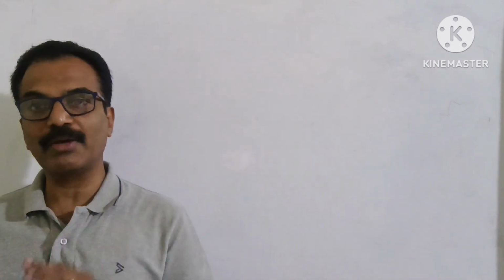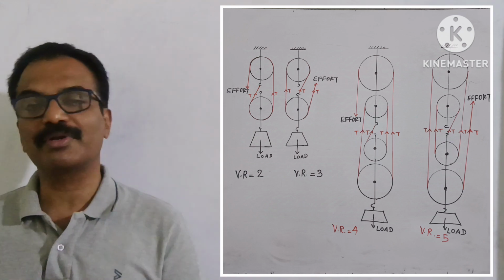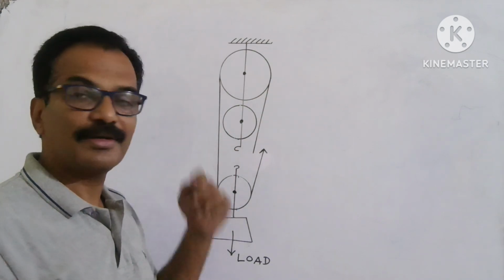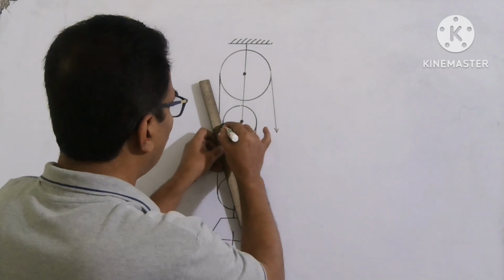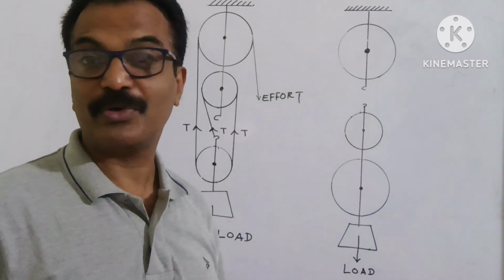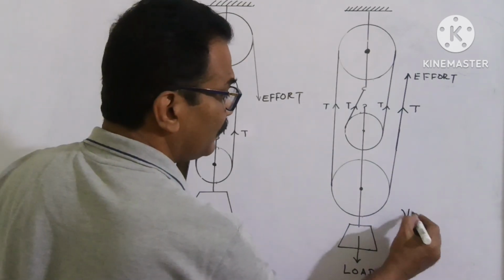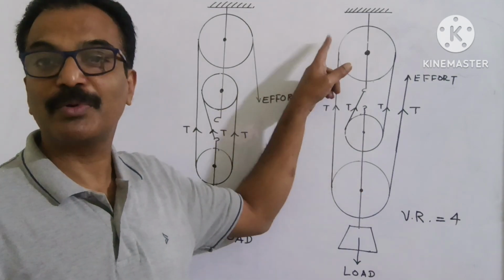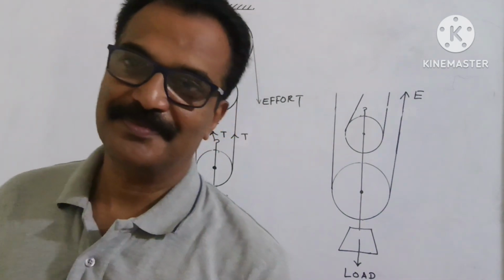HOTS # 004 | ICSE PHYSICS | MACHINES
Here is a question for your practice.